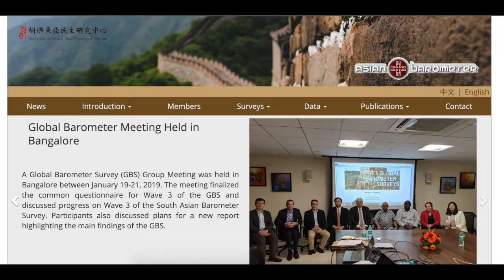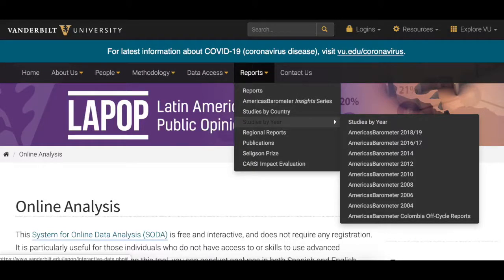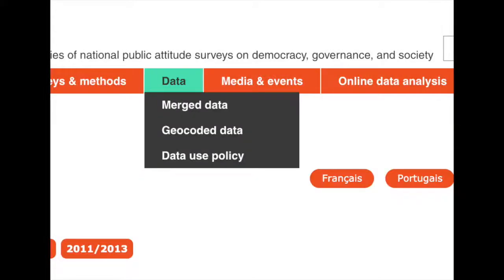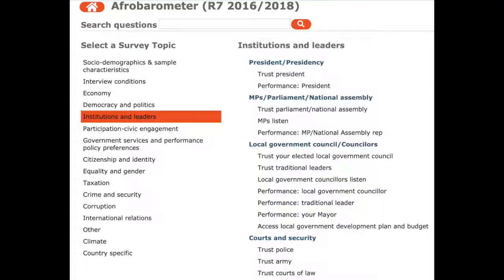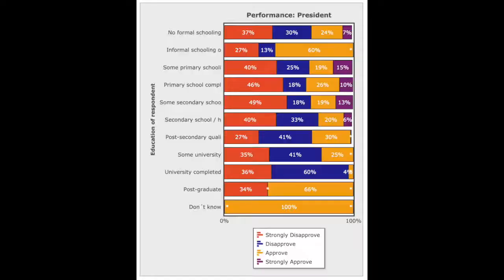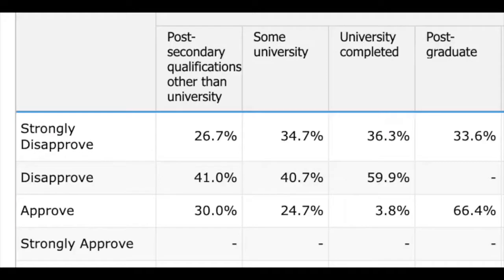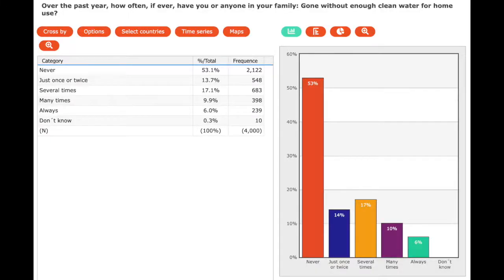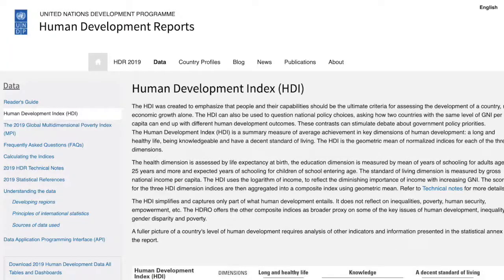Dr. Emily Maiden - Afrobarometer Data Workshop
In this video lecture, Dr. Emily Maiden shows her class how to use Afrobarometer's Online Data Analysis tool.

Thank you to Dr. Maiden for allowing us to repost this video lecture from her Comparative Politics class.